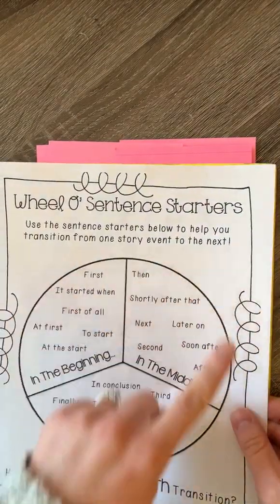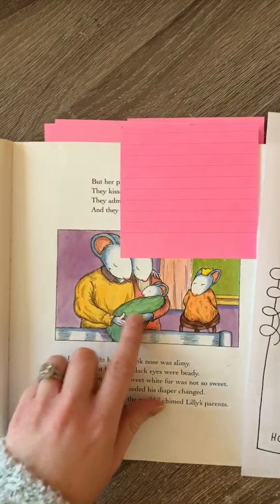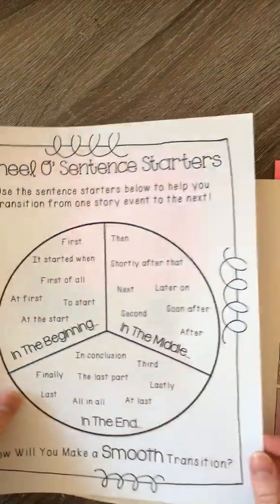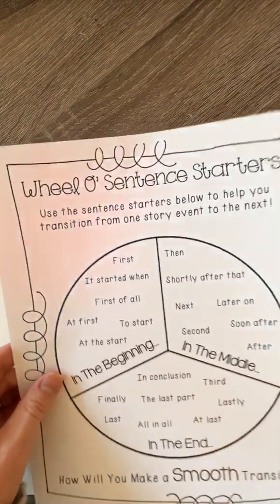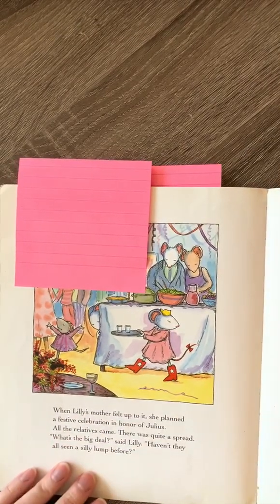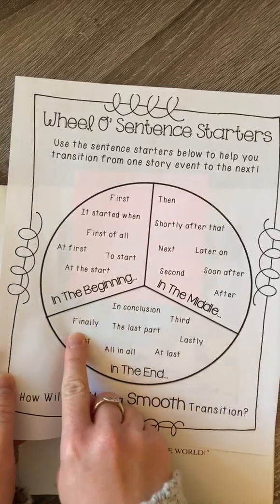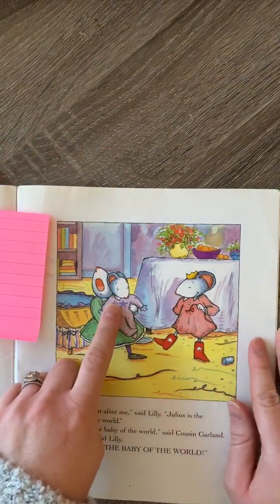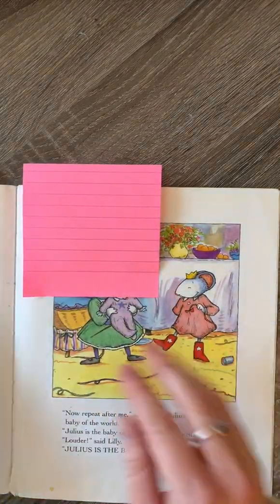12/9 Retelling With Post-Its